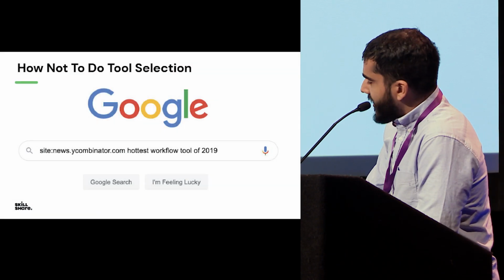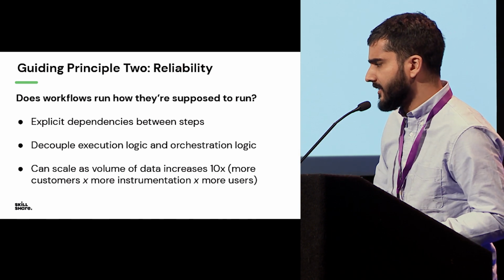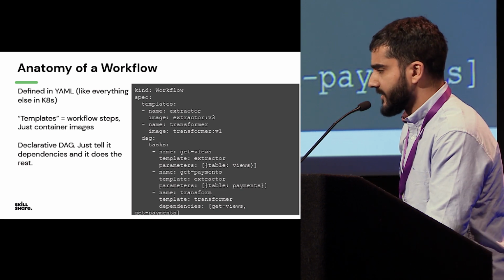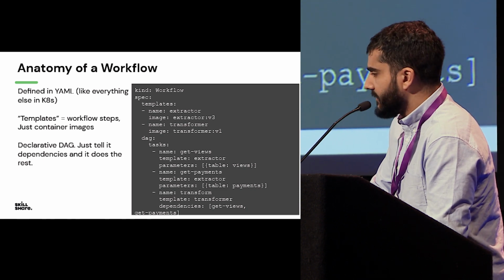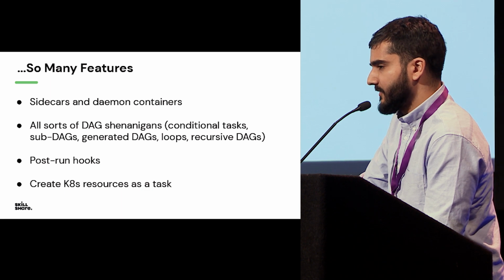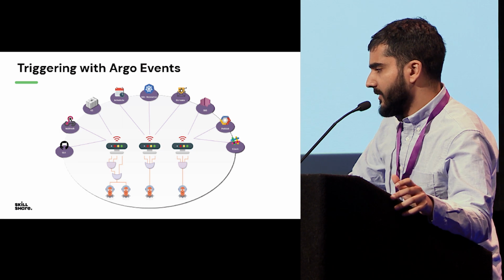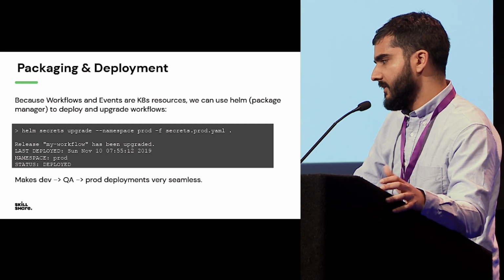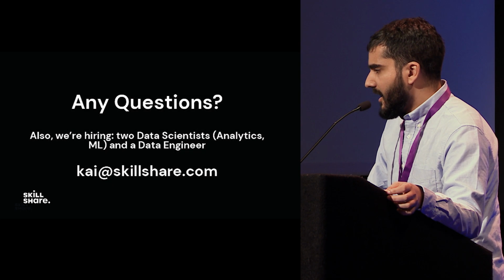Kubernetes-Native Workflow Orchestration with Argo | Skillshare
At Skillshare we needed a workflow platform to orchestrate and execute ETL and model training jobs. Like many startups, we faced the challenge of having a small data engineering staff (n=1) and limited resources and wanted a solution that would be scalable, reliable and maintainable by both our Data Science and SRE teams.

We decided to leverage our existing Kubernetes-based application infrastructure by using Argo, an open-source Kubernetes-native workflow engine. Argo provides capabilities such as scalable execution, versioned workflows, and consistent deployment across development/QA/production environments while minimizing operational overhead.

In this talk, I will discuss the challenges of setting up and maintaining a workflow platform with a small data team, why we chose Argo, and our experience implementing it.

Kai Rikhye has over ten years of experience building data infrastructure and tools at early and mid-stage startups. Currently he's the first data engineer at Skillshare, focusing on pipelines and warehousing. He is well-versed in the technical and organizational challenges of scaling data engineering functions, and draws inspiration from software engineering and SRE best practices.